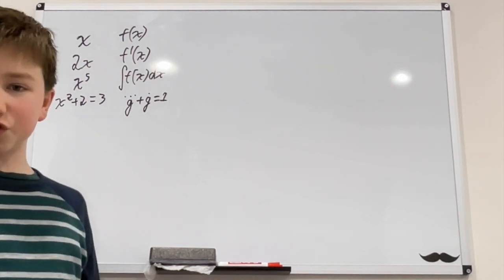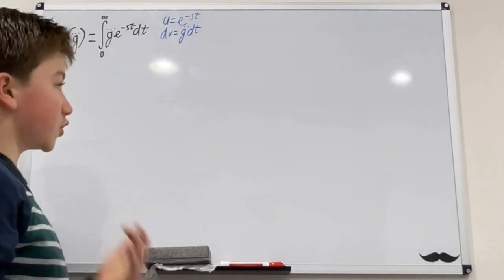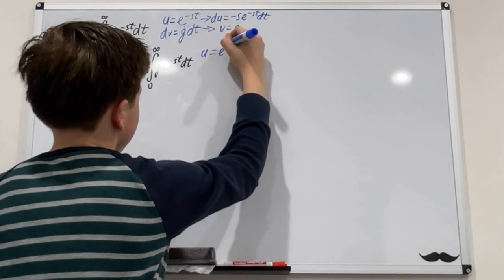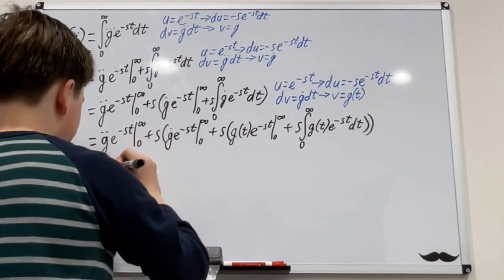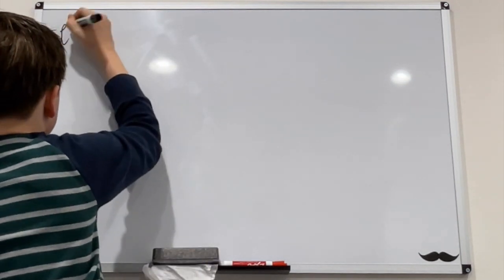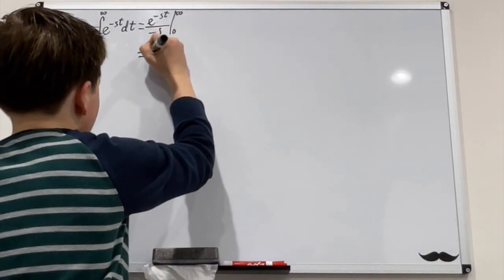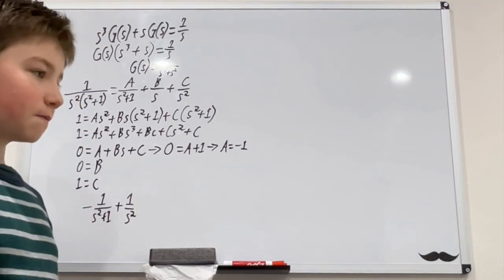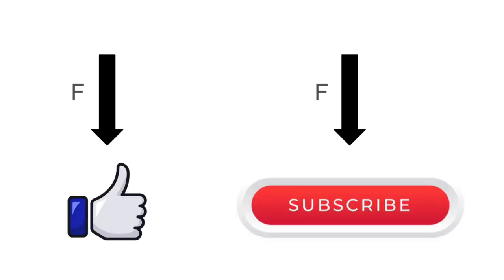The Laplace Transform: a PASSAGEWAY from CALCULUS to ALGEBRA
In this video, we will learn about the Laplace transform, an incredibly powerful method for turning a differential equation into an algebraic equation and back again - solving it in the process! We will do an example with a third-order ODE, performing all of the steps: integration, substitution of initial conditions, partial fractions, and the Inverse Laplace Transform.

In the video, I mentioned a method of dealing with the partial fractions that takes out the coefficients of the quadratic, linear, and constant terms. This is inspired by another excellent video on Laplace transform, which can be found here: